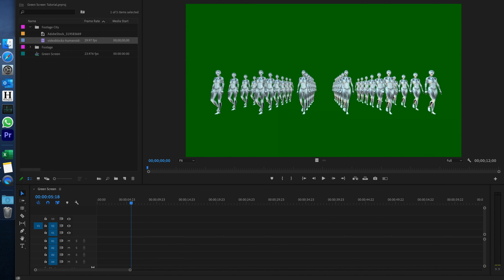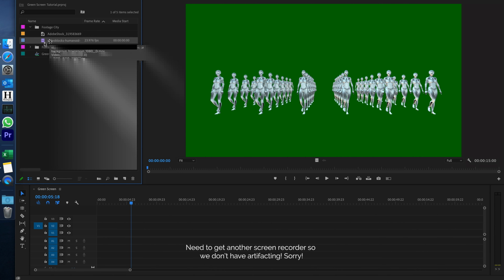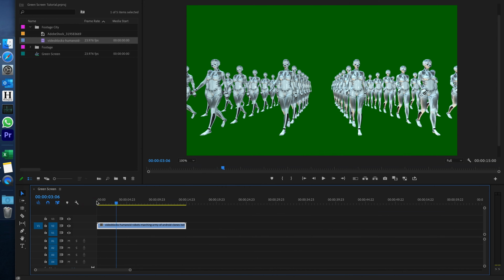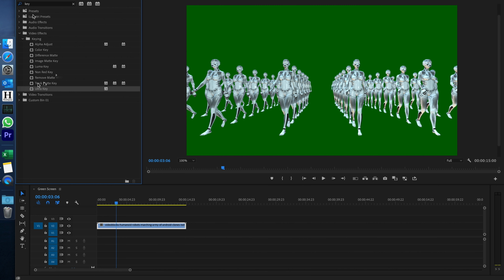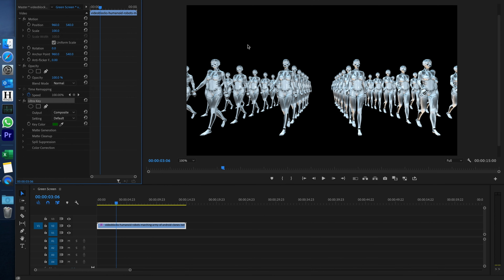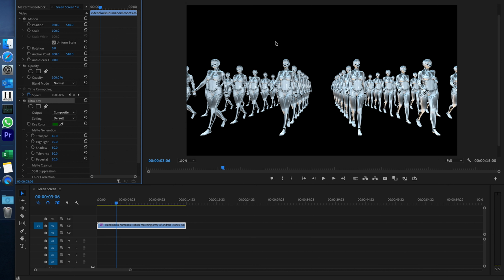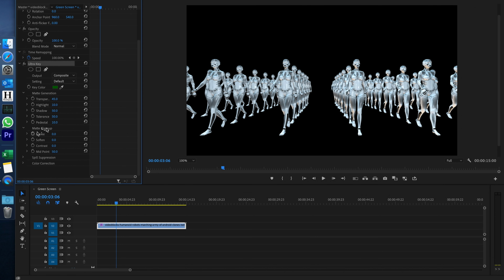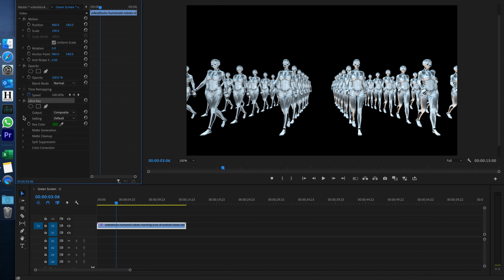HOW TO Green Screen (Ultrakey) Premiere Pro CC 2020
How to green screen your footage in premiere pro cc 2020. In this tutorial we look at how we edit your green screen footage in premiere pro cc 2020 using the ultra key in premiere pro. This process is easy and simple, as long as you have you green screen matte lit correctly.

Schedule:
Mondays - Promotional video
Wednesdays - Tutorials
Fridays - BTS of how Promotional video was created